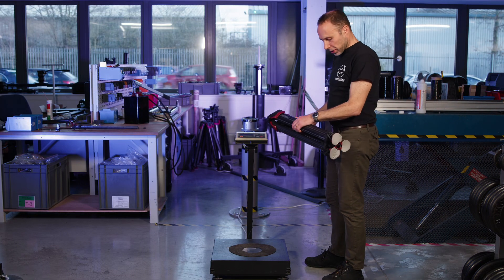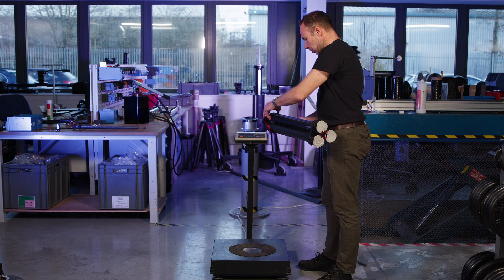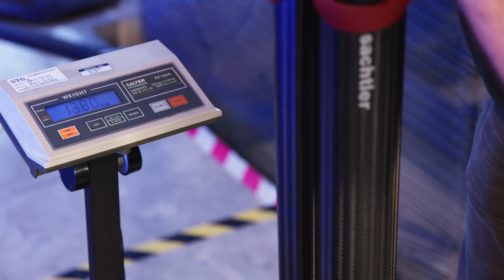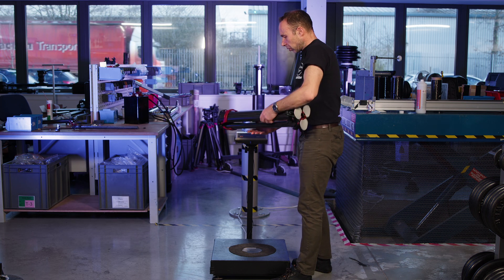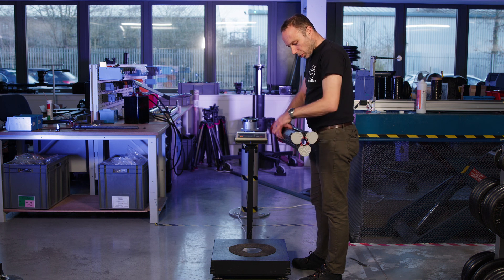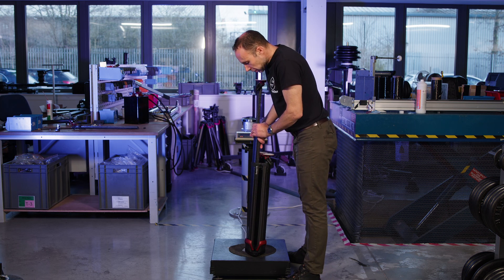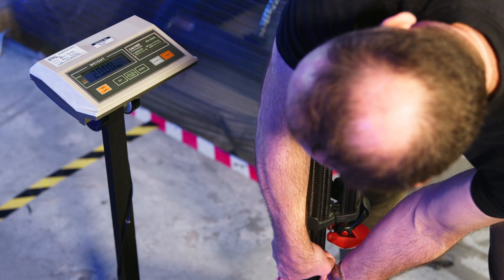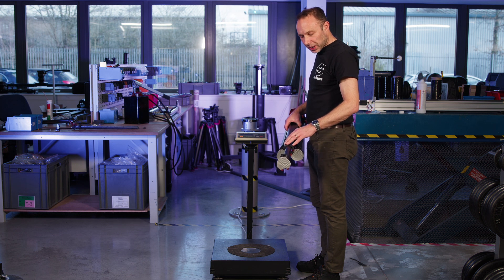How to check your flowtech tripod brake forces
Use the links below for Sachtler support.